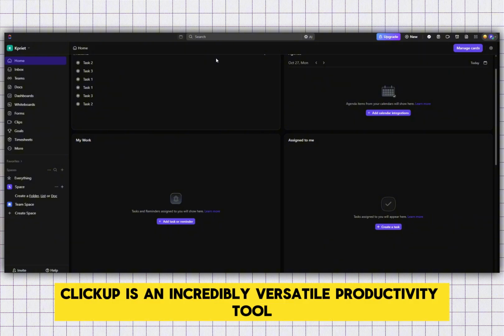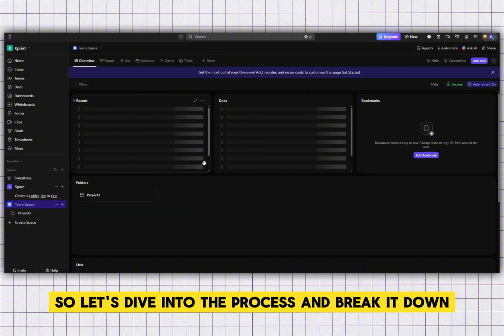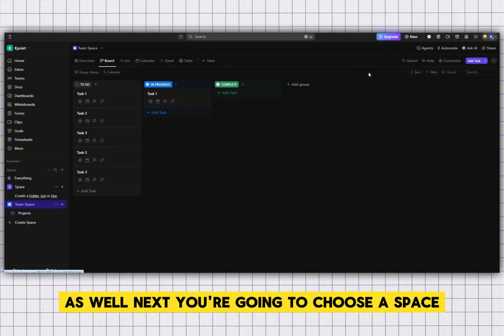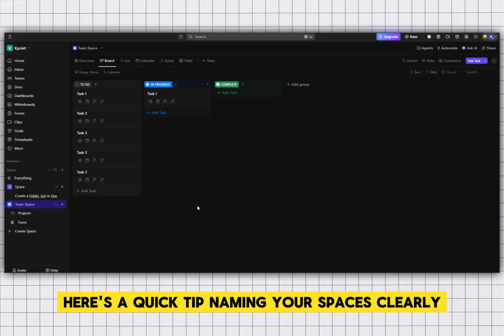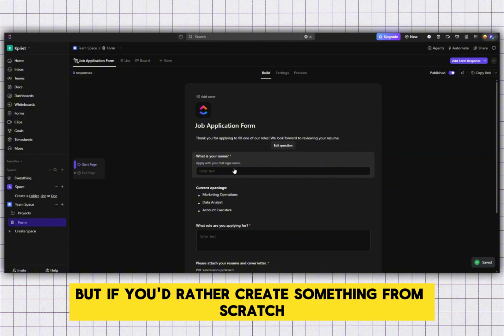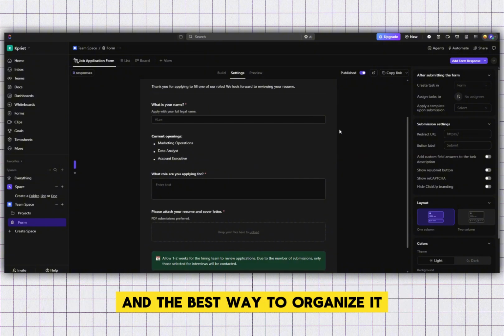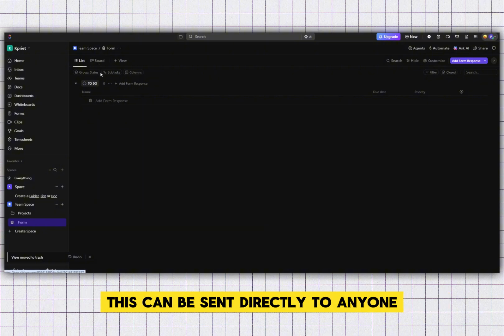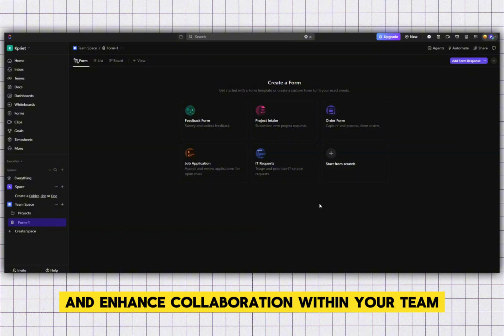How to Create ClickUp Form (Easy Guide)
Learn how to create your own ClickUp form with this step-by-step tutorial. ClickUp is a powerful project management tool that allows you to streamline your workflow and automate tasks. Creating custom forms in ClickUp can help you collect data, feedback, and information from team members, clients, or customers. In this video, we will walk you through the process of creating a ClickUp form from scratch, covering topics such as form design, field customization, and integration with other ClickUp features. By the end of this video, you will have the knowledge and skills to create your own ClickUp forms and take your project management to the next level. Whether you are a business owner, team leader, or individual user, this tutorial is perfect for anyone looking to get the most out of ClickUp's form-building capabilities.